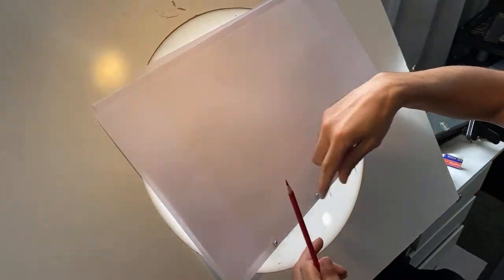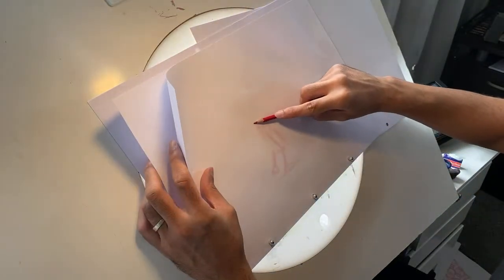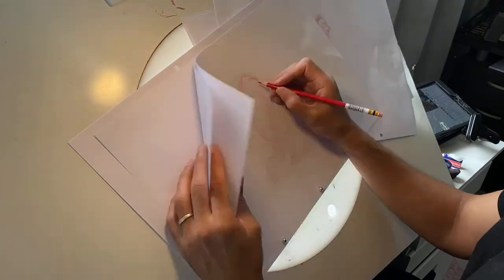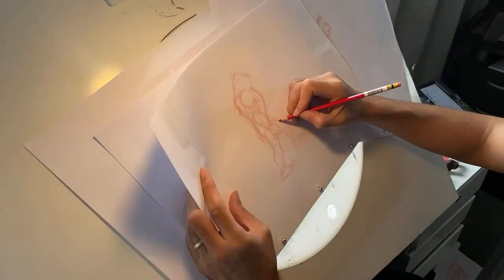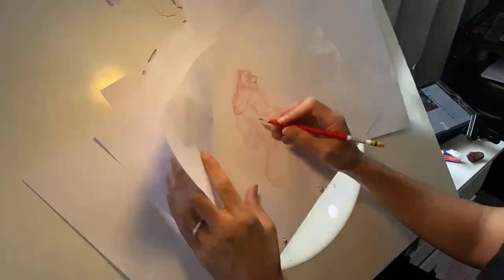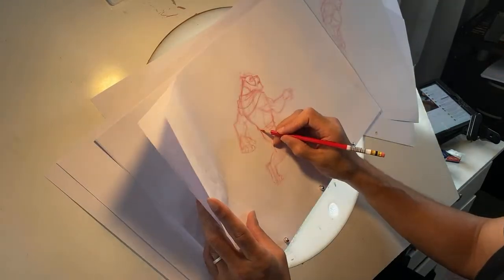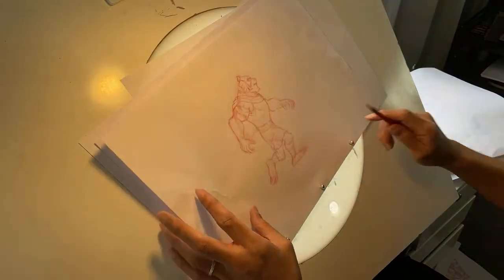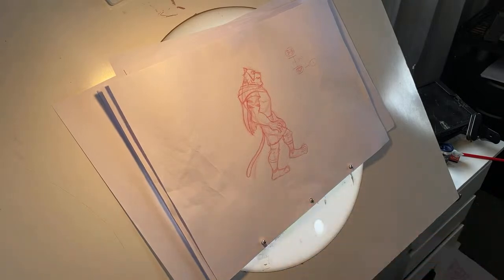How to Animate a Walk Cycle on Paper Traditional Animation Demo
Click Here for Real Animator Training